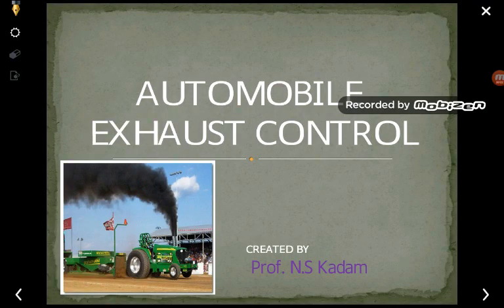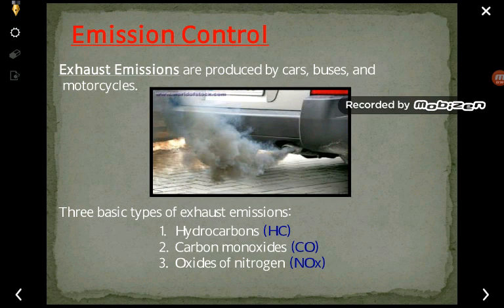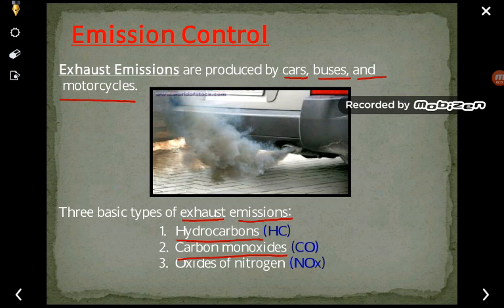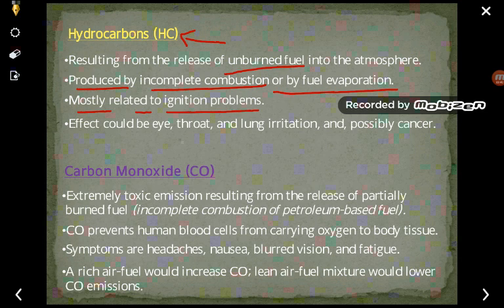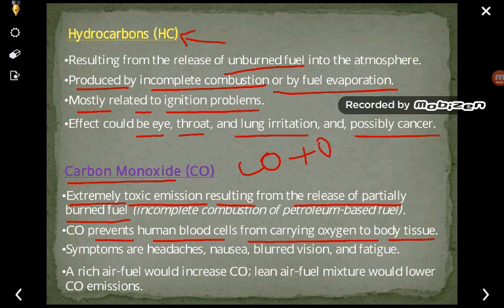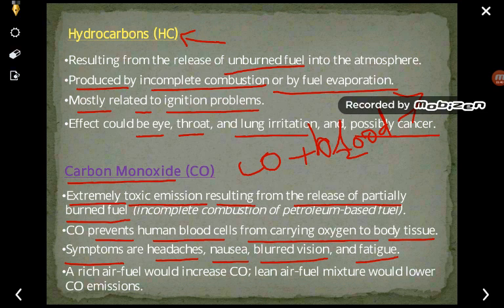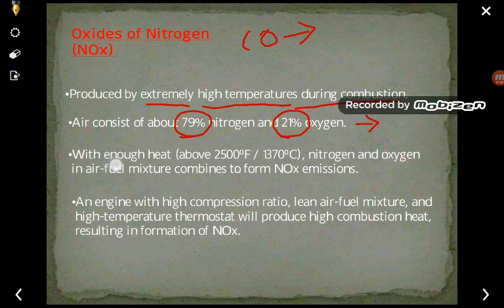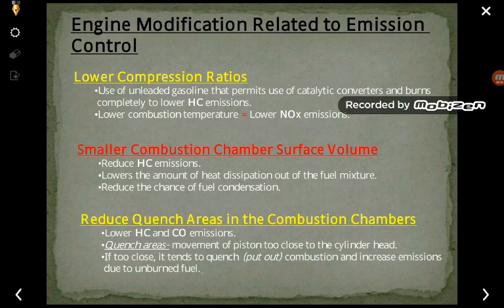Automobile exhaust emission control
Exhaust type and control types of emission, nox, Hc and co